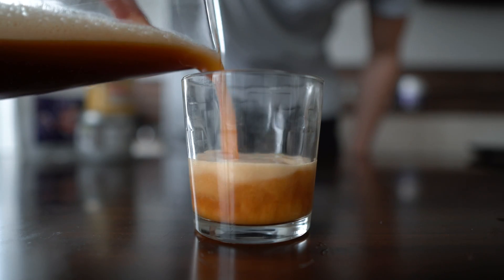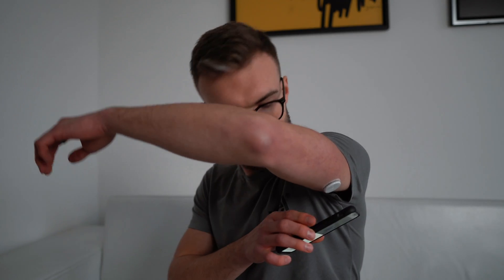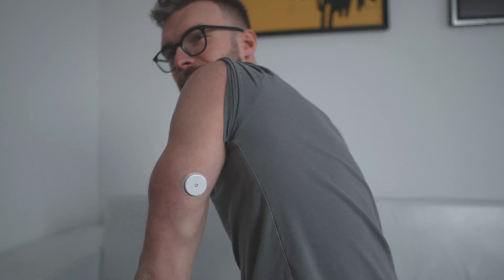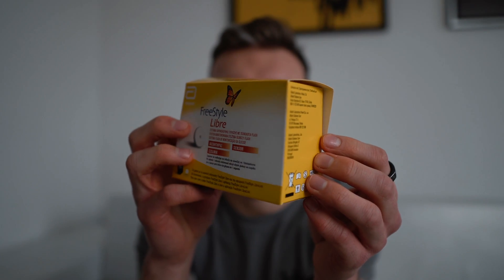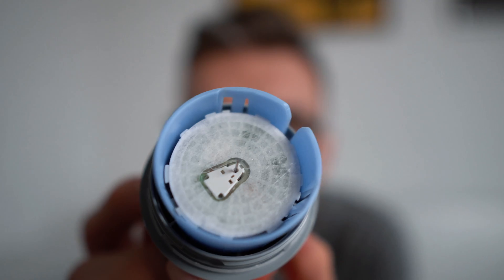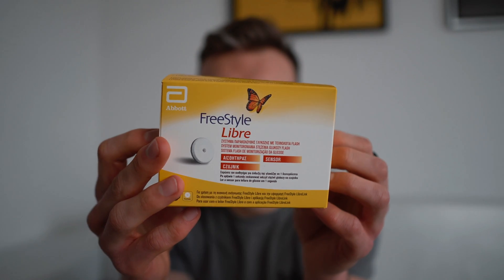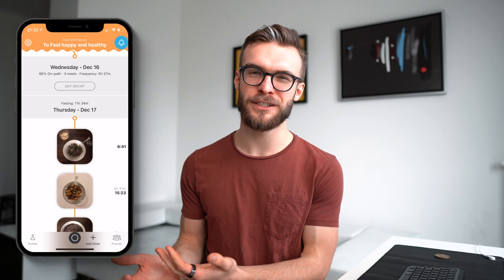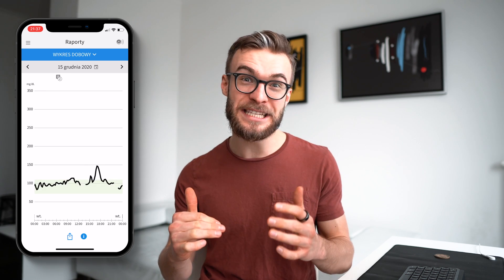Don't Buy A Blood Sugar Tracker Until You See This!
Hey friends, in this one were learning about how to improve your unique diet by tracking your blood sugar levels throughout the day. To do this we're using a continuous glucose monitor (CGM) from Abbot called a FreeStyle Libre.

TIMESTAMPS
0:00 Intro
0:52 The Benefits of a CGM
3:29 How to Use a CGM
6:57 My Initial Results

WHO AM I:
I'm Mike, a content creator that's obsessed with improving my health so that I live as many high-quality years of life as possible. My objective is to use myself as a guinea pig to explore the best ways to optimize your mind and body, and along the journey share my learnings with others.

GET IN TOUCH:
If you’d like to talk, I’d love to hear from you. Tweeting @HeyMikeHanna directly will be the quickest way to get a response. I try my best to reply to things but there sadly aren't enough hours in the day to respond to everyone 😭